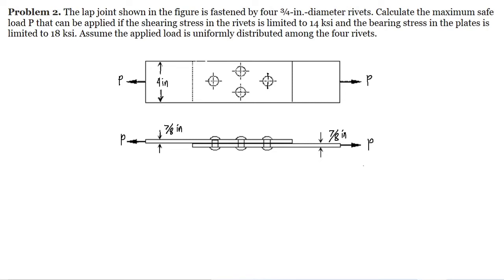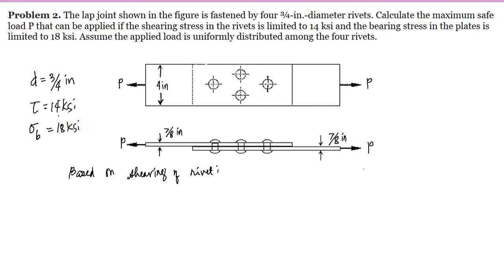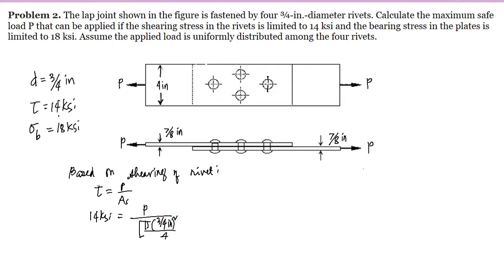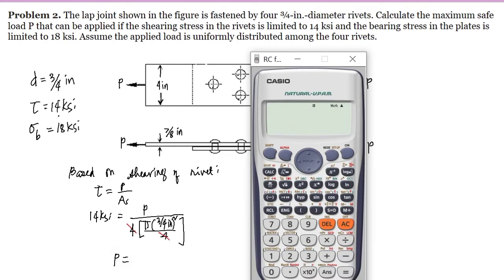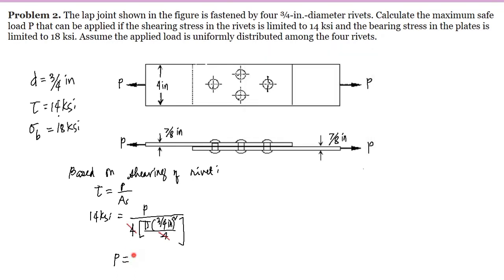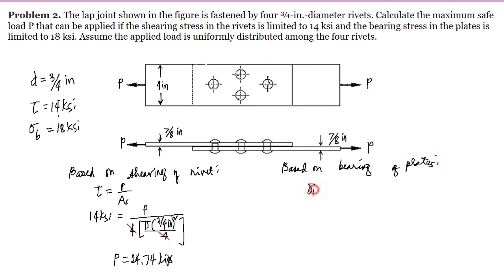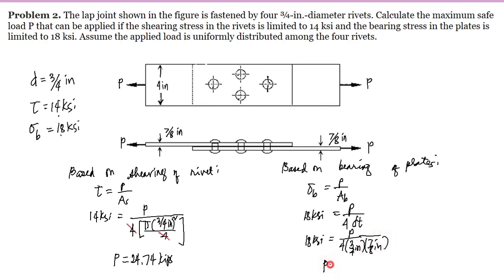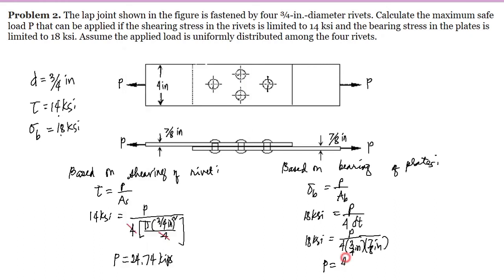Bearing Stress Problem 2